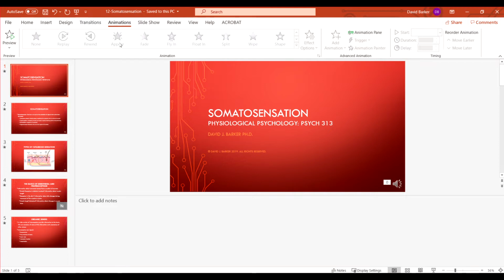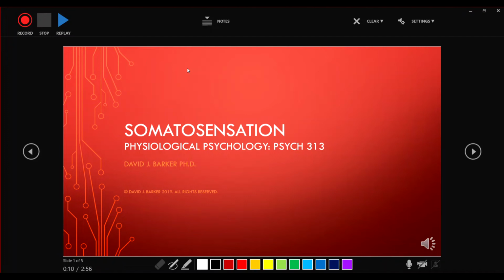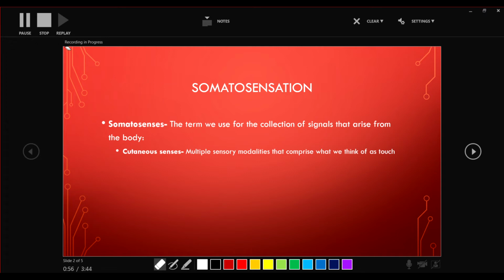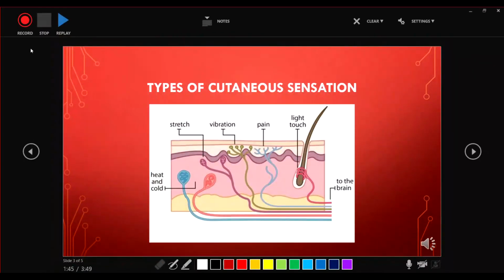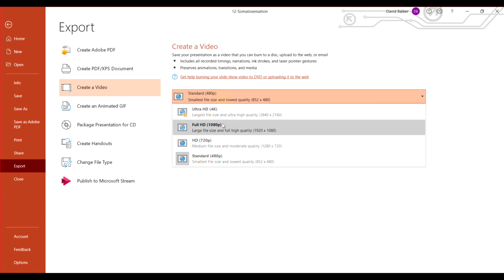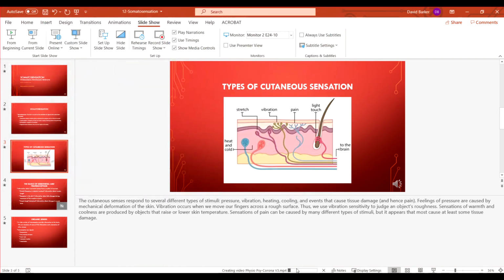Covid-2019 Asynchronous Learning Tutorial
This video gives a quick tutorial for generating lecture videos using only powerpoint.

The video was developed to support the transition to online classes at Rutgers during the COVID-19 pandemic but is now being shared freely to help others that might benefit from it.